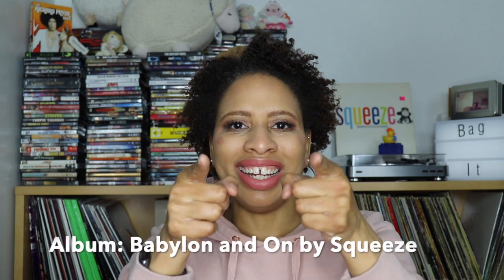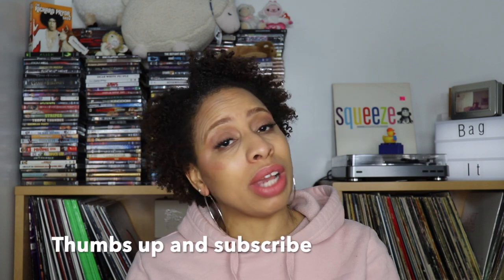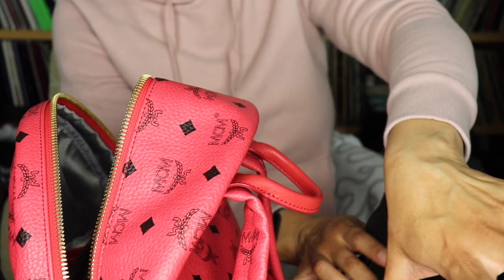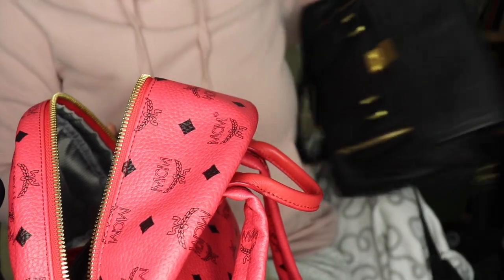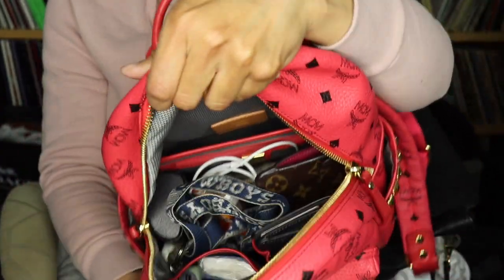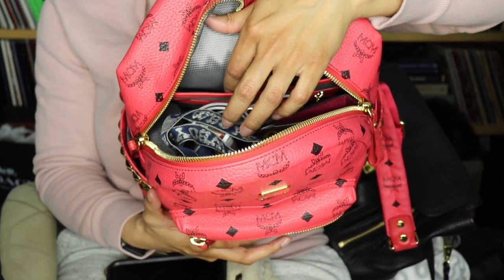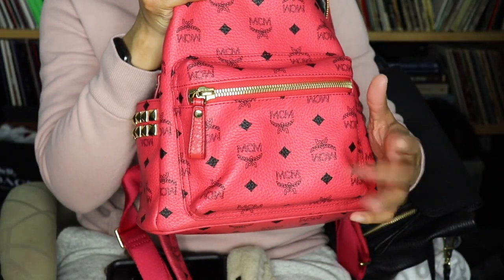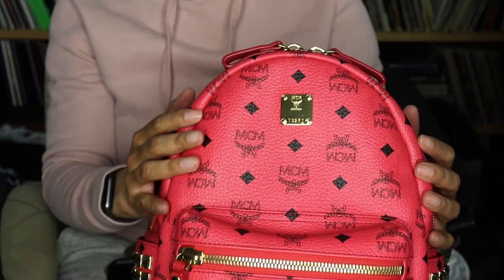MCM Vestos Backpack Review | NaturallyStacey